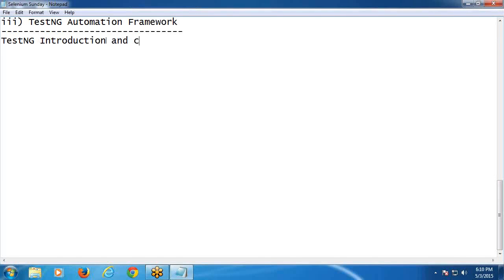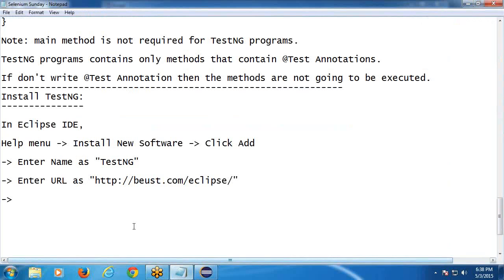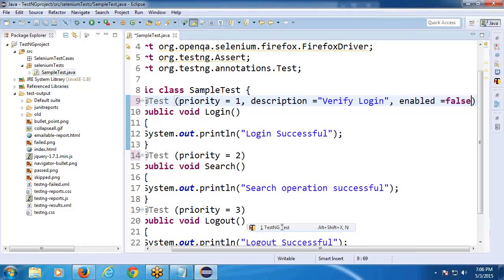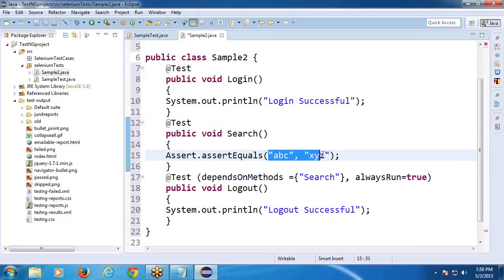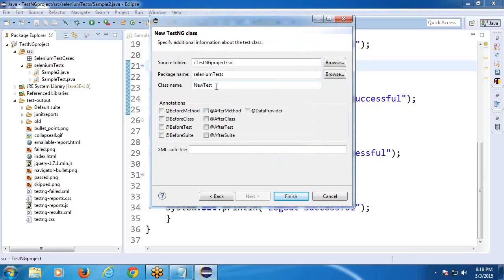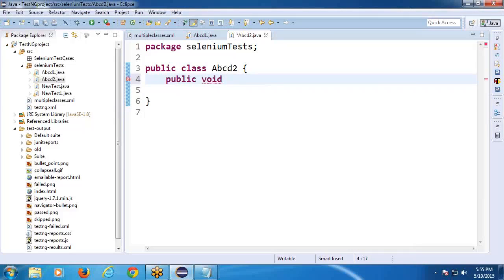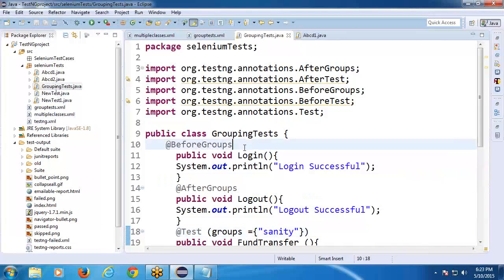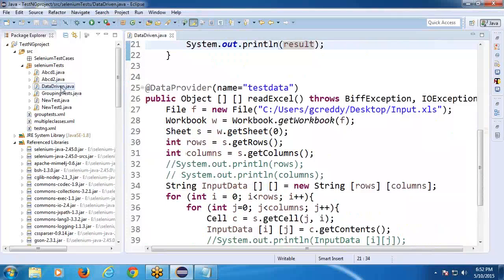TestNG Tutorial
TestNG Tutorial explains TestNG installation, creating Selenium test cases, grouping test cases, parallel test case execution, test batch execution and generating HTML test reports.
TestNG Annotations for creating and executing selenium test cases.